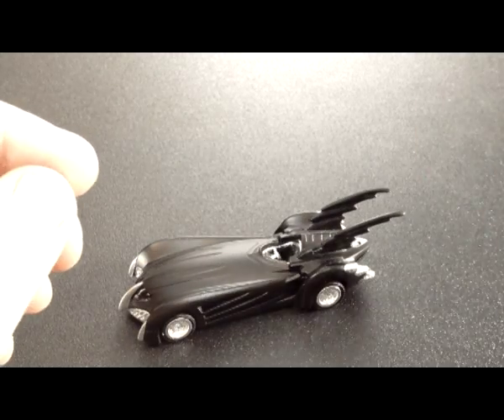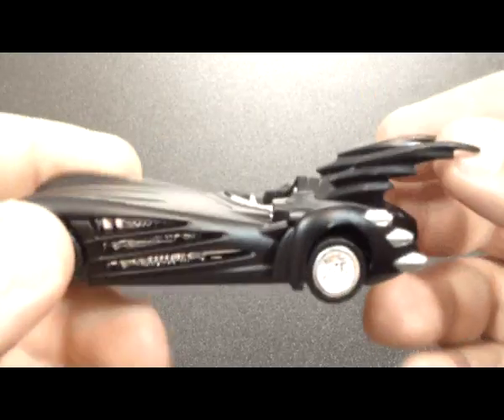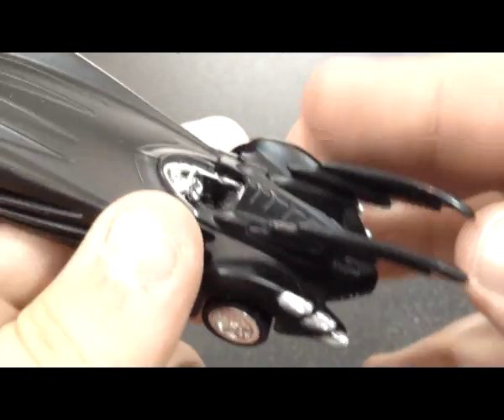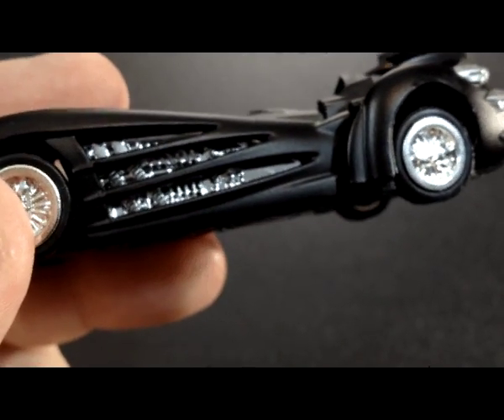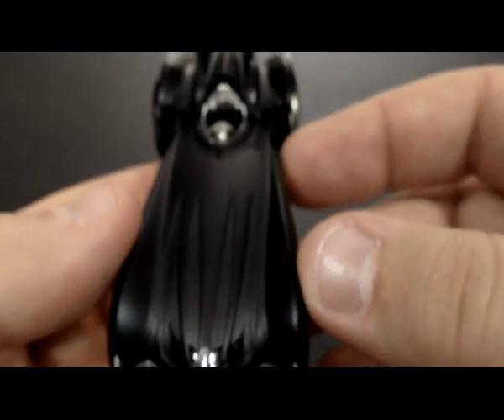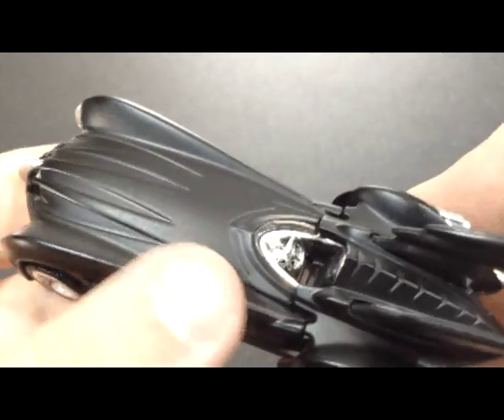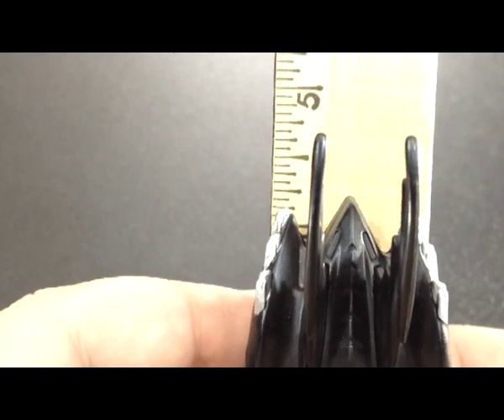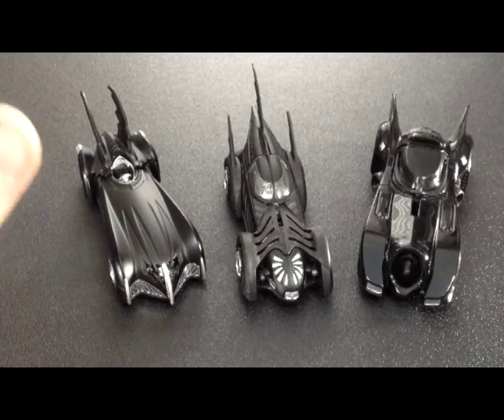Hot Wheels 1:50 Scale Batman and Robin Batmobile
I take a look at the Hot Wheels die cast 1:50 scale Batman and Robin Batmobile from the 1997 film Batman and Robin.